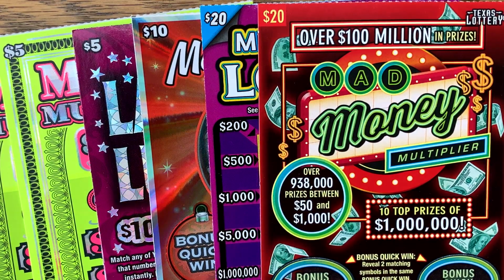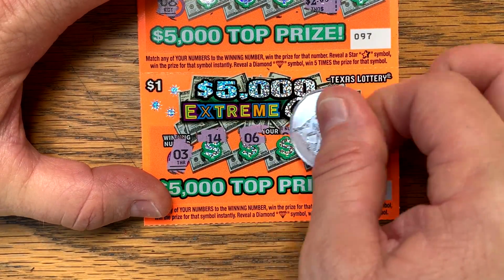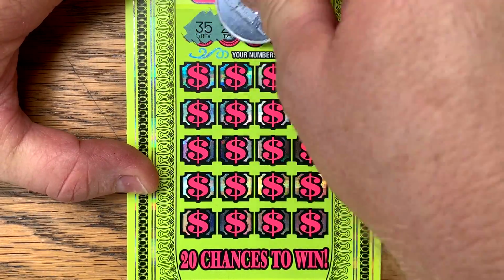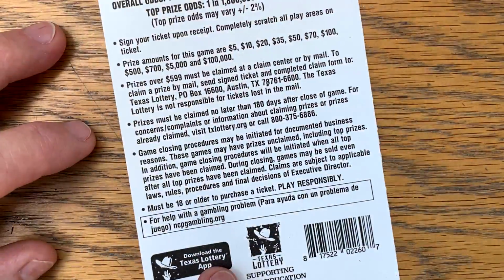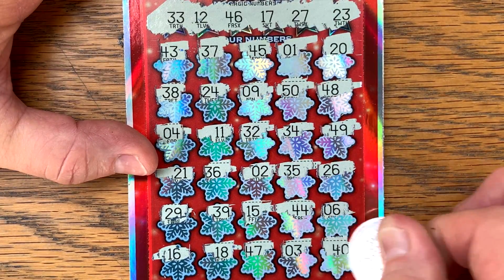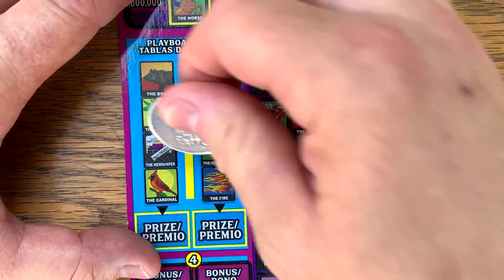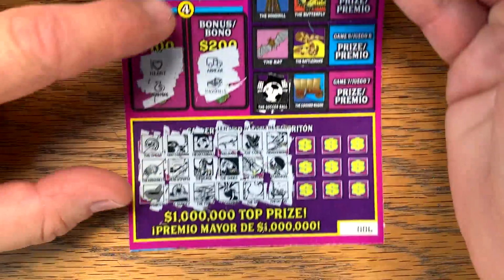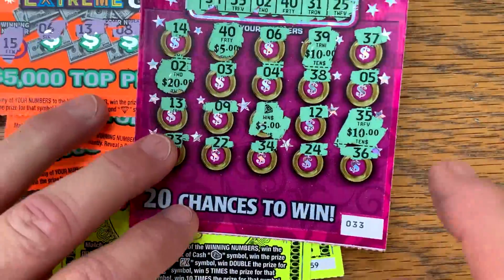SYMBOLS + MATCHES = 🤑! $100/TICKETS! $20 Million Dollar Loteria + Lady Luck 7 💰 Texas Lottery